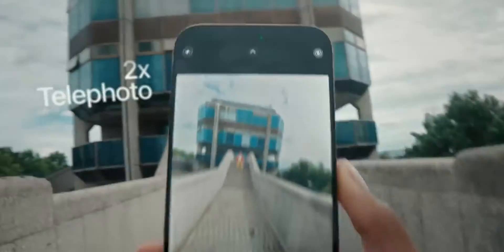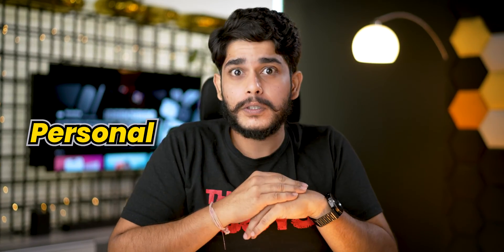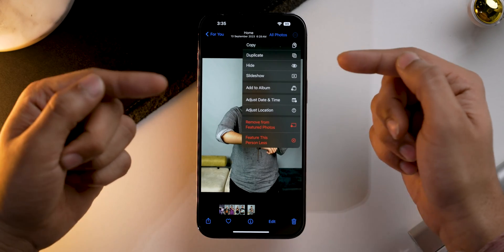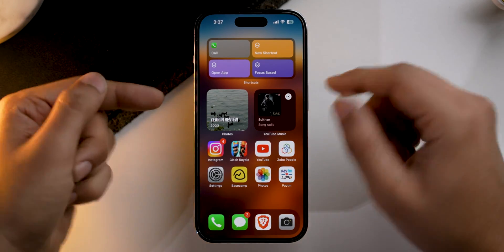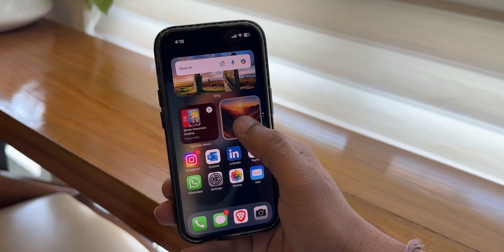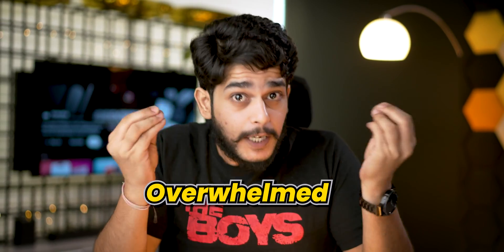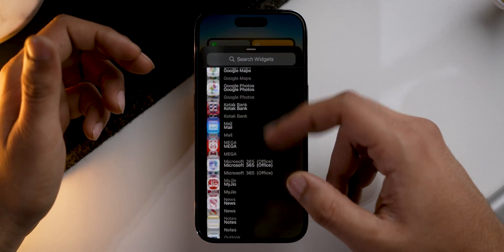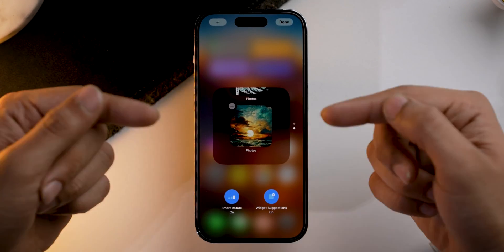How to Change Featured Photos on iPhone (iOS 17)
Here's how to change the featured photos on iPhone that appear on your Home Screen widgets.

Timestamps

00:00 How to Edit Featured Photos in iOS 17
00:55 Change Featured Image in Photos Widget
01:42 Change Memories in Photo Widget
02:54 Remove Photos Widget
03:16 Set Album in Photos Widget

Top Recommendations ✅